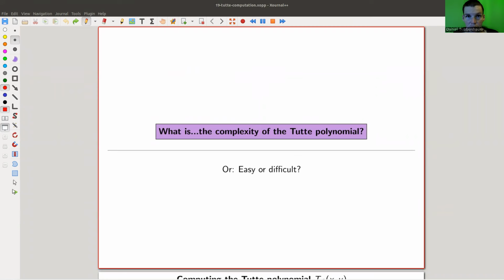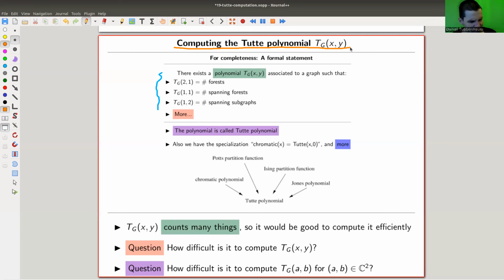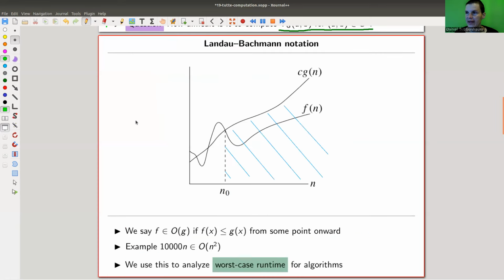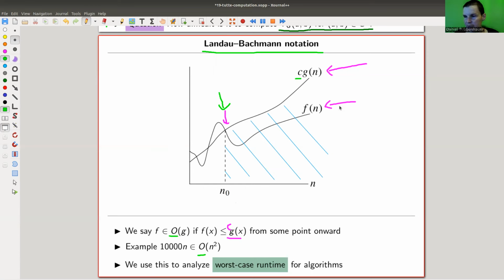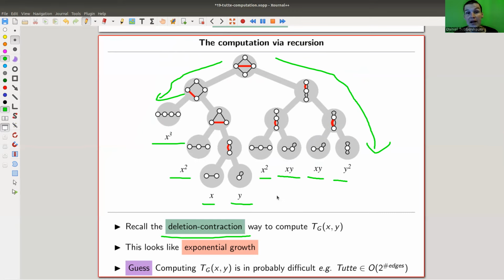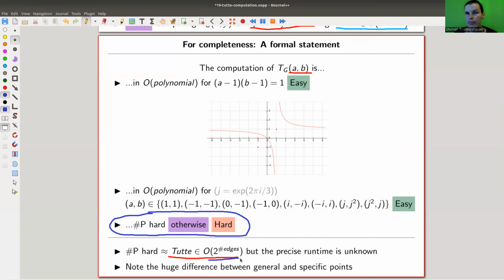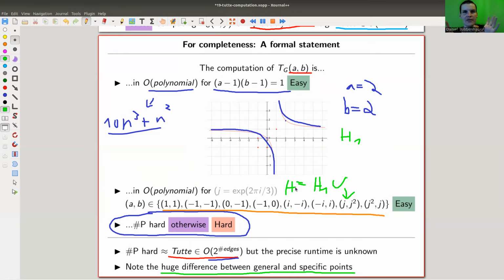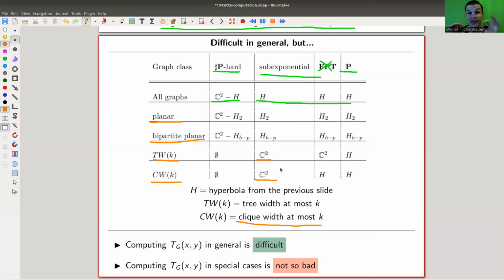What is...the complexity of the Tutte polynomial?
Goal.

This time.
What is...the complexity of the Tutte polynomial? Or: Easy or difficult?

Slides.

Thumbnail.

Graph theory.

Pictures used.

Mathematica.

SageMath.